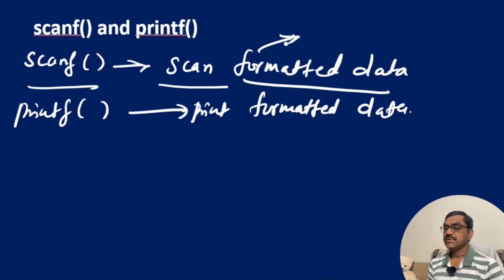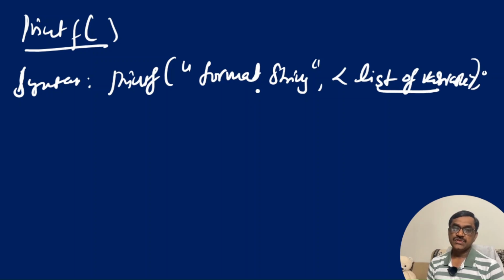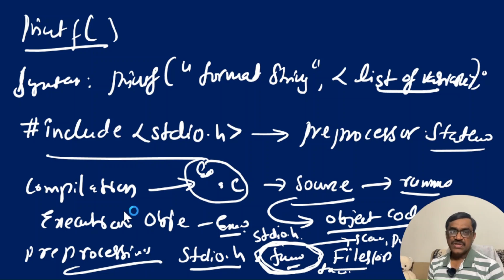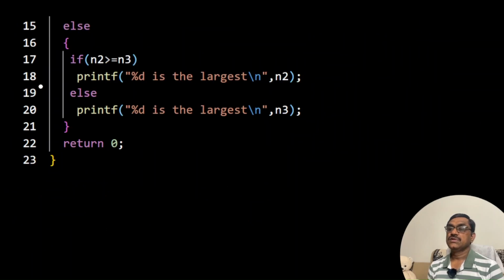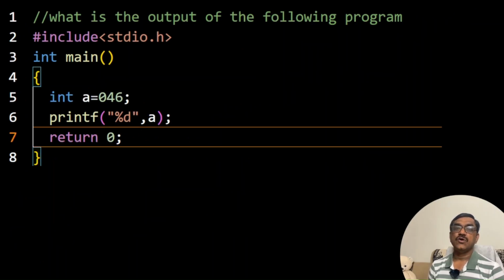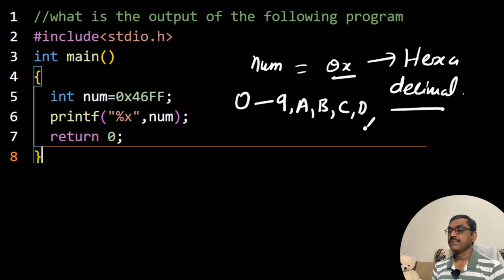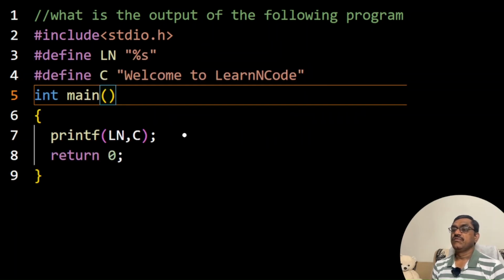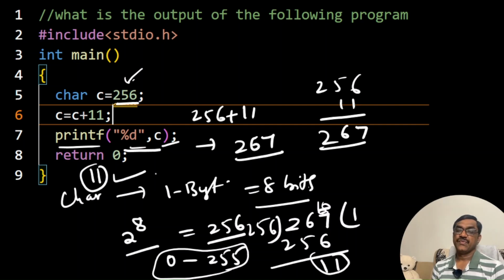C Programming For Beginners | EP - 15 | LearnNCode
Welcome back to @LearnNCodeHub  ! In today's video, we'll cover the code flow of a program and conduct a technical quiz using a code snippet. Additionally, we'll explore the fundamentals of input and output statements in C programming.

Topics Covered:

🔍 Code Flow & Quiz:

Understand the logical flow of a C program with a step-by-step explanation.
Test your knowledge with a technical quiz using a code snippet.
Engage with interactive content to reinforce your learning.

💻 Input & Output Statements in C:

Learn about the various input and output functions in C such as printf(), scanf().
Discover how to take user input and display output effectively in your programs.

See practical examples of using these statements in real-world scenarios.